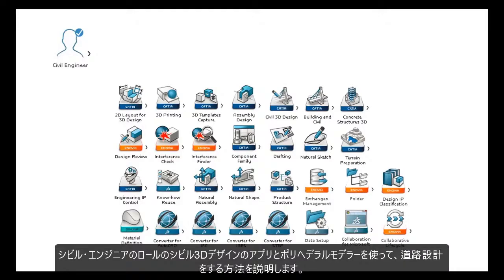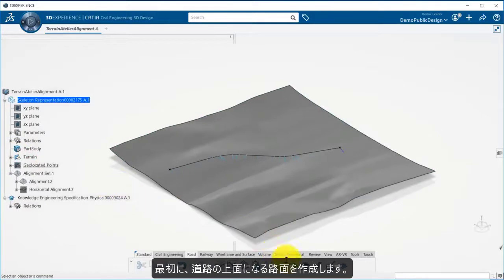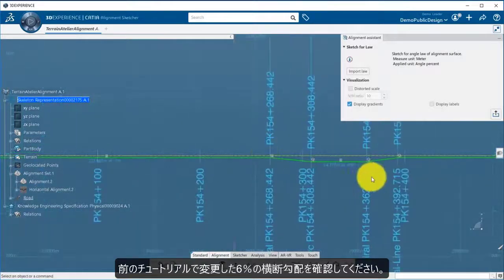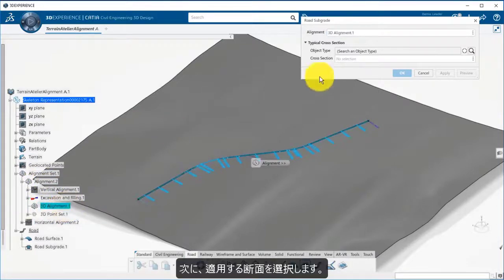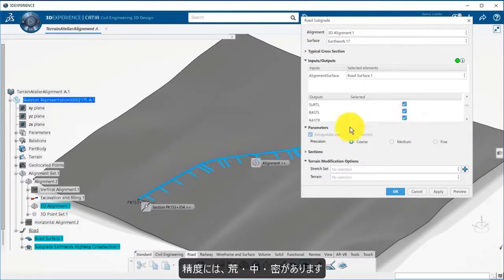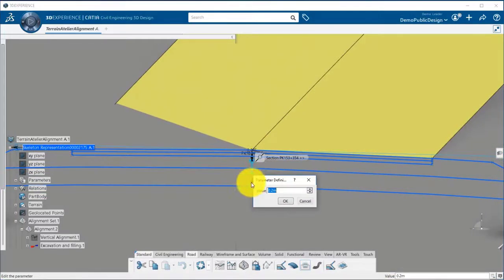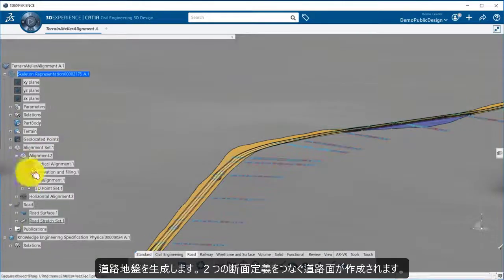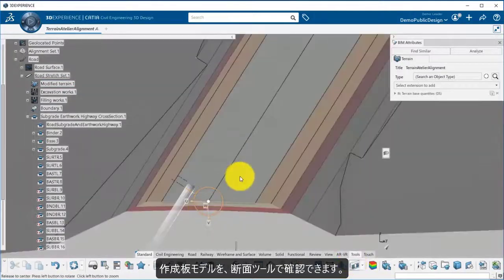6 シビル・エンジニアリング： 道路設計（日本語字幕付き）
このビデオはシビル・エンジニアのロールのシビル3Dデザインのアプリ、道路設計をする方法を説明します。
The cross sectionのテンプレートの保存場所：C:\Program Files\Dassault Systemes\B422_Cloud\win_b64\startup\Civil\Alignment

■ダッソー・システムズ　建設・都市・地域開発業界サイト